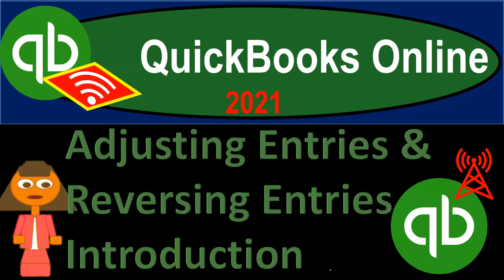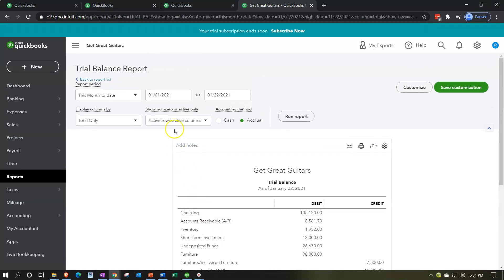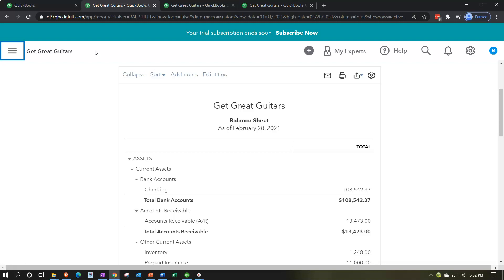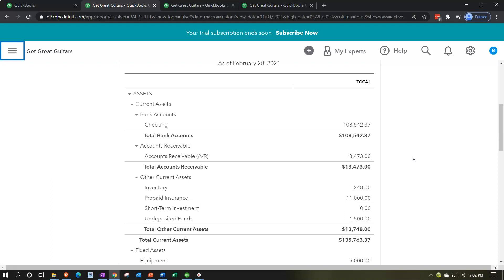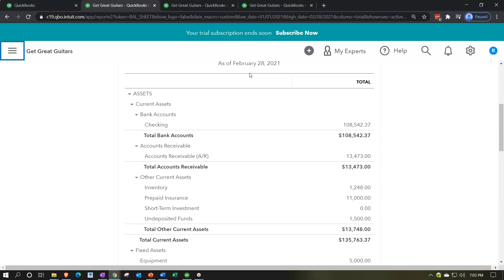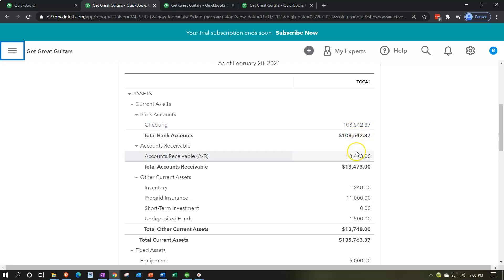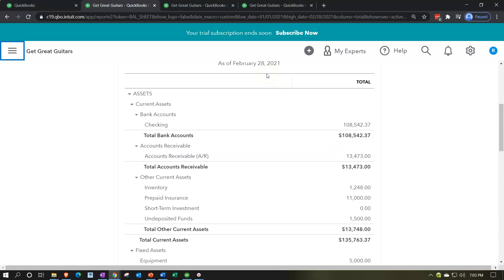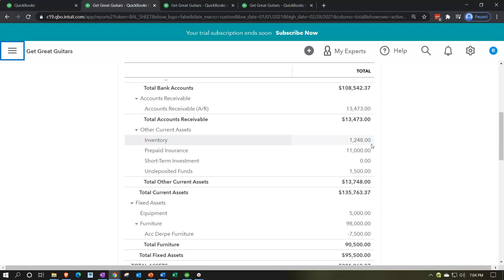QuickBooks Online 2021 Adjusting Entries & Reversing Entries Introduction 10.05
Adjusting Entries & Reversing Entries Introduction